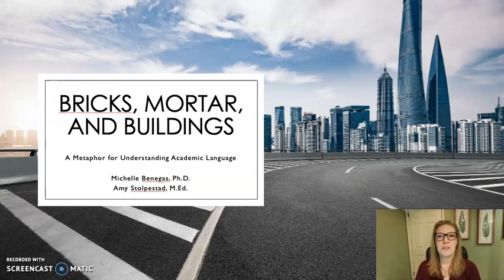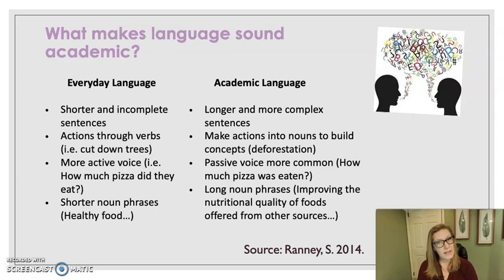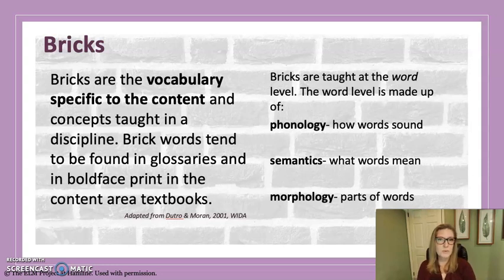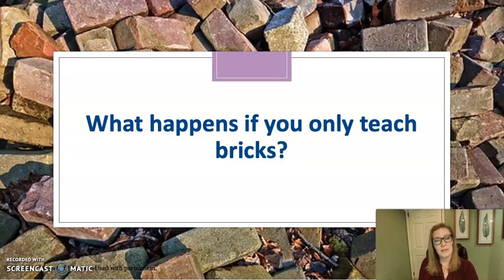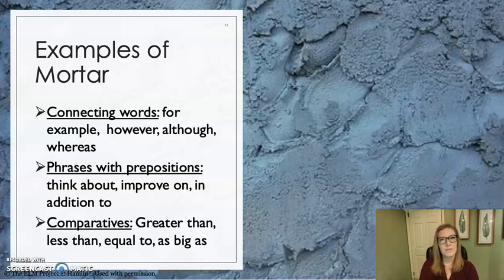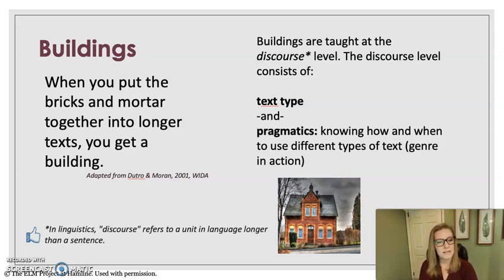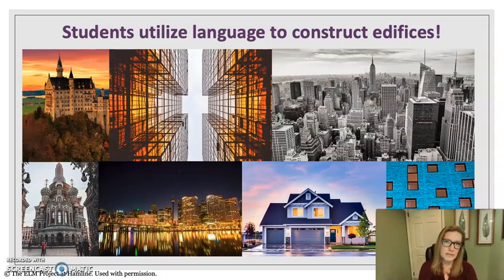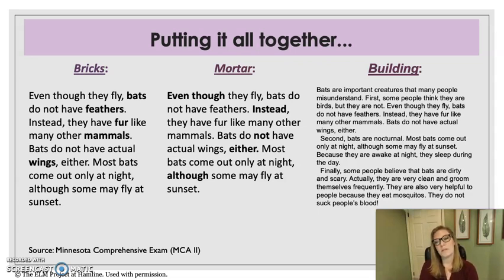Bricks, Mortar, and Buildings: A Metaphor for Understanding Academic Language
In this video lecture, we explain the bricks, mortar, and buildings framework for understanding the levels of academic language, which is adapted from Dutro & Moran (2001). The video accompanies the text in Chapter 3 from Teacher Leadership for School-Wide English Learning by Michelle Benegas and Amy Stolpestad, published by TESOL Press.

You may have come upon this video through the book "Language of Identity, Language of Access (LILA)". If so, note that this was filmed prior to the publication of this book and the author's perspective has changed somewhat since then.